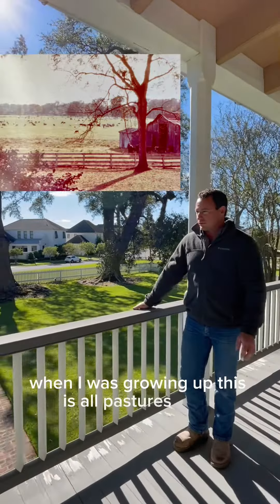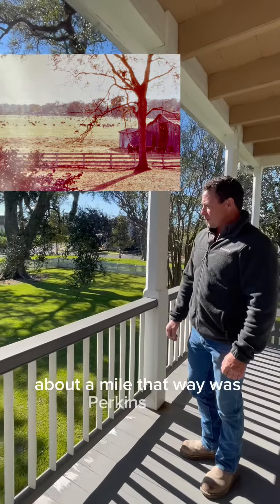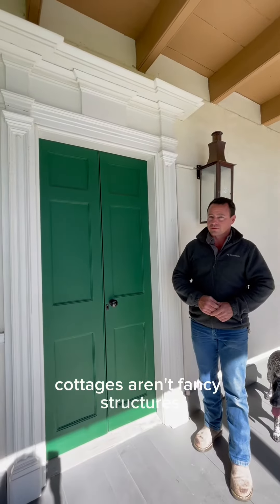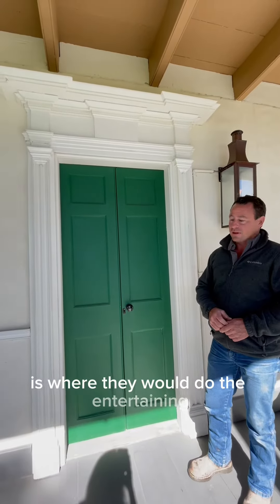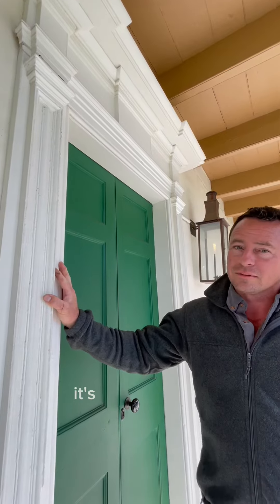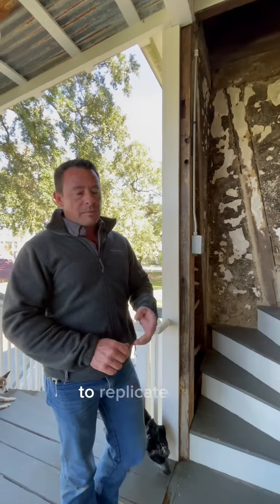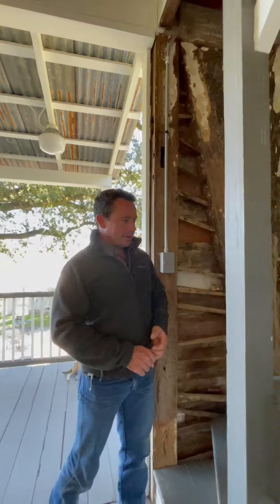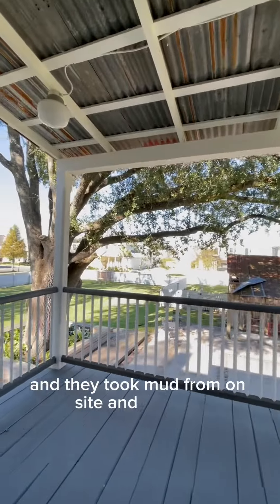Box K Builder - About Tom Kleinpeter